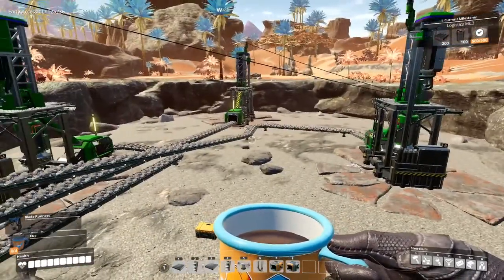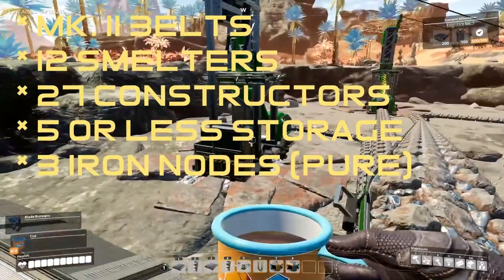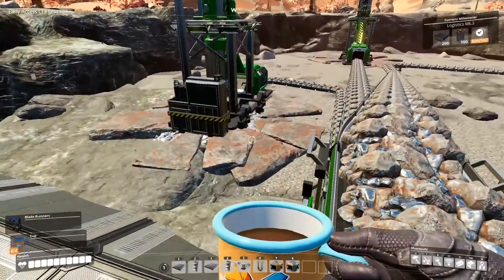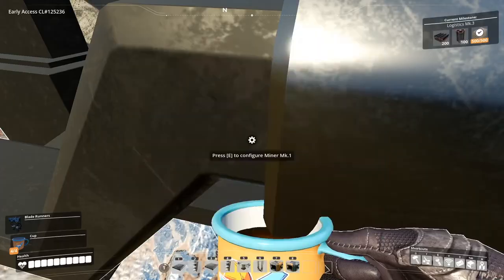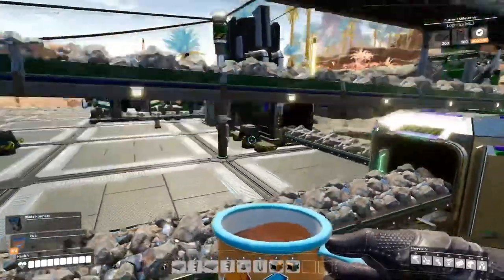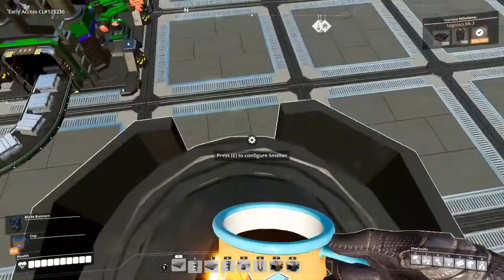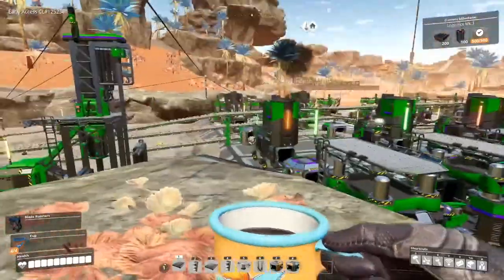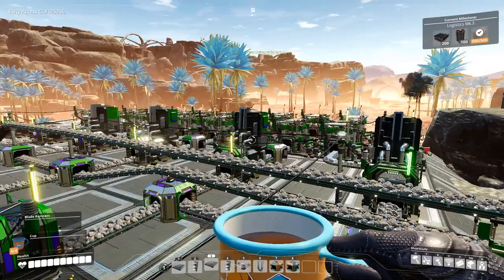Iron Factory Satisfactory | Early - Mid Game Overflow Iron Factory (Essential Tips)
In this video I show you my design for a basic to mid tier iron factory in Satisfactory. This Iron factory should be able to carry you to around tier 5 in Satisfactory, generating 90 iron rods per minute, 100 iron plates per minute and 320 iron screws per minute. I hope you enjoy this quick video on how I built this Iron factory and I'd love to see any critiques or adjustments you might have made to it to better suit you!

Also Check out Vaincu's channel too!

Hope you enjoyed the video! Peace!!!